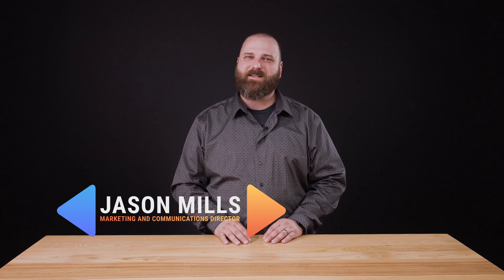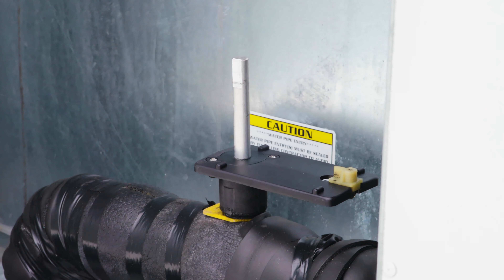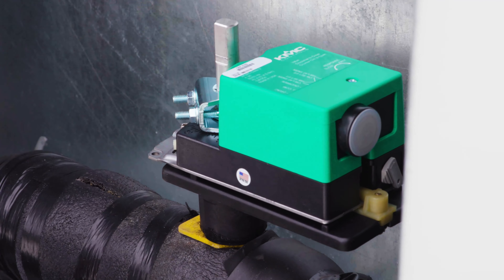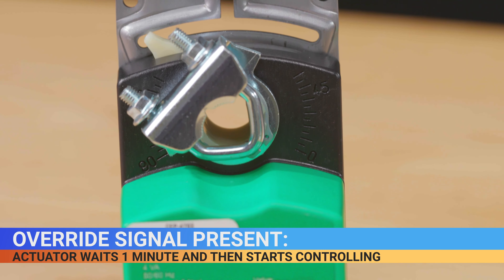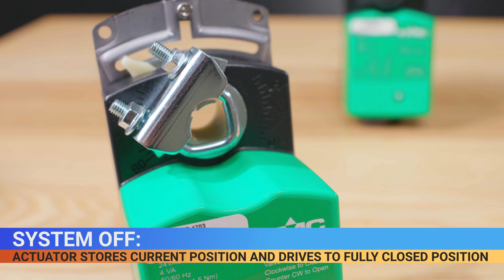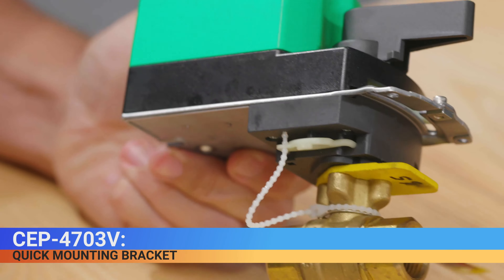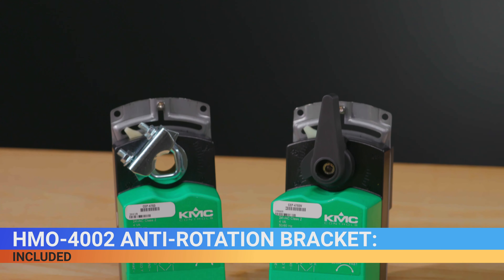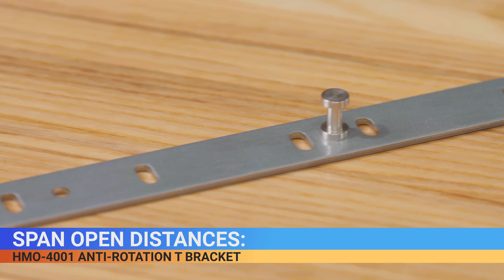KMC Controls: CEP-4703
The compact, analog electronic CEP-4703/CEP4703V is a combination controller-actuator designed to control the DAT (Discharge Air Temperature, also known as LAT or Leaving Air Temperature) primarily in fan coil and unit ventilator applications. It can be configured for heating or cooling.